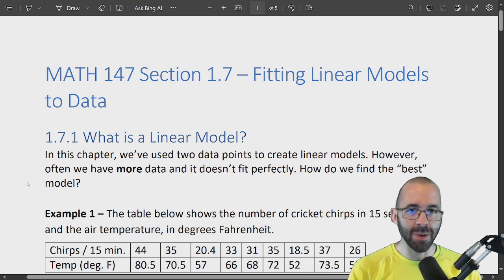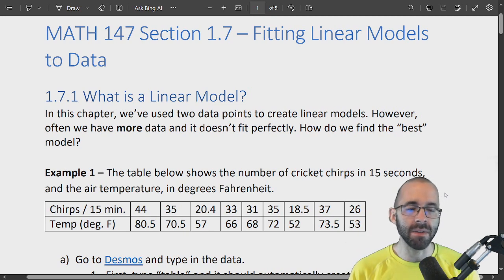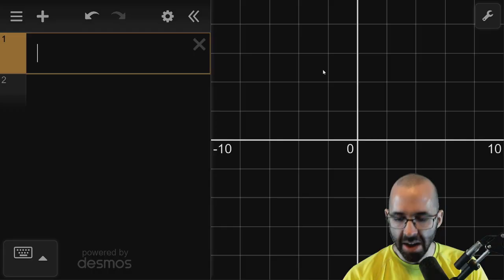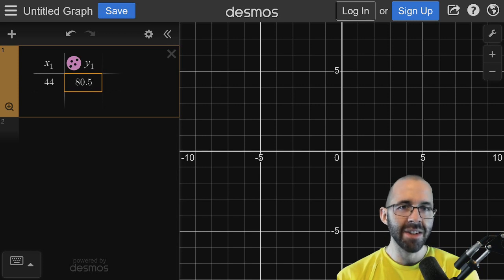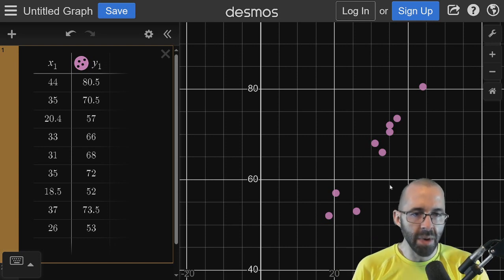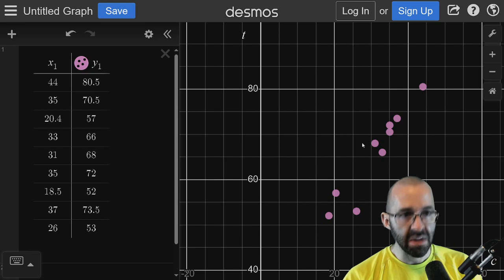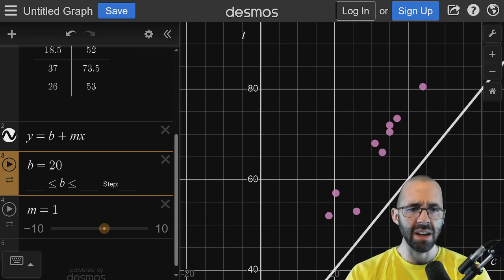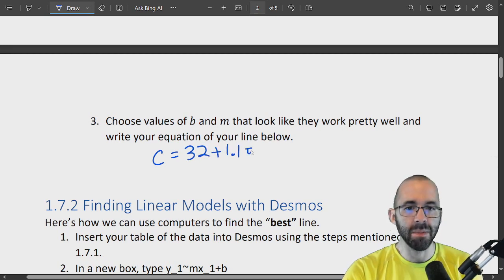1 7 1 What is a Linear Model (with TIME TRAVEL)